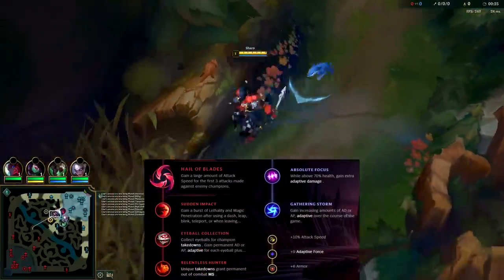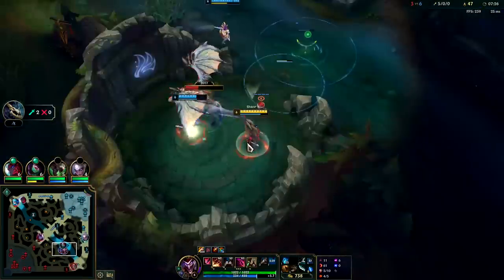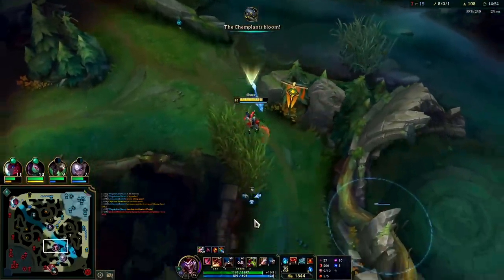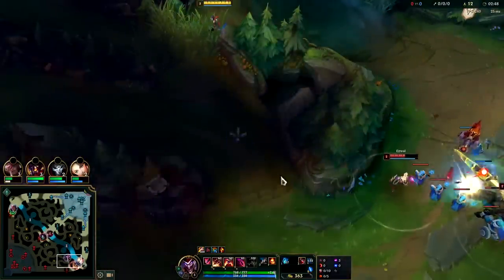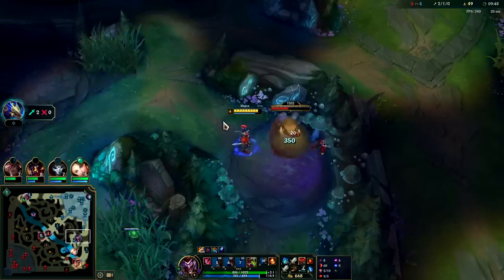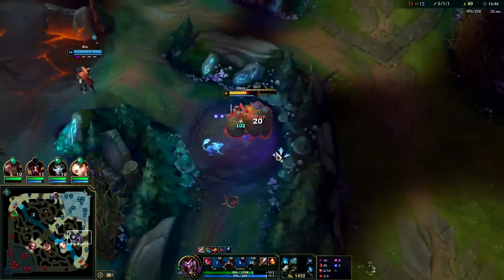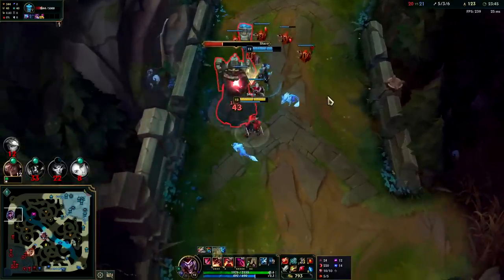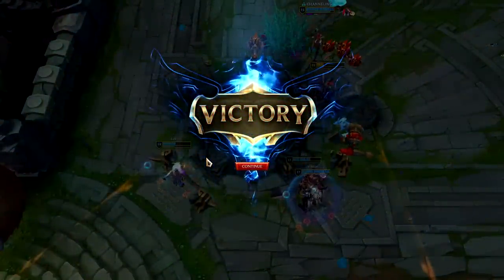How to Play Shaco Jungle & CARRY for BEGINNERS + Best Build/Runes - League of Legends Season 13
How to Play Shaco Jungle & CARRY for BEGINNERS + Best Build/Runes
League of Legends Season 13 Shaco Gameplay Tutorial Guide